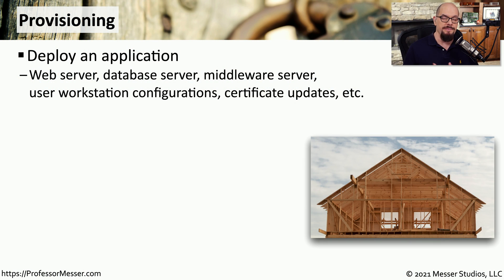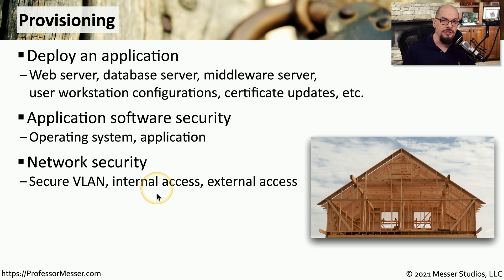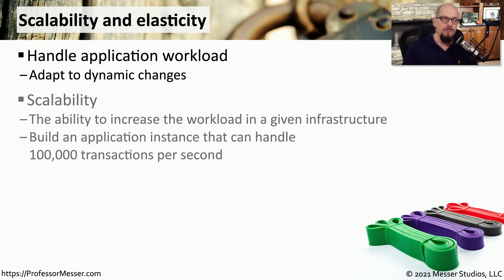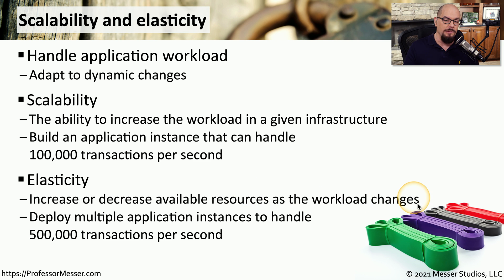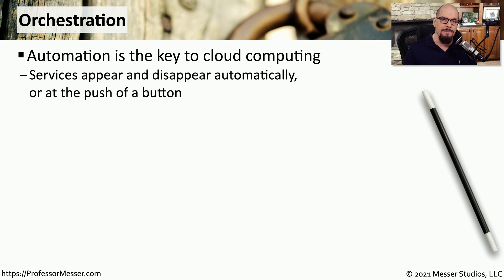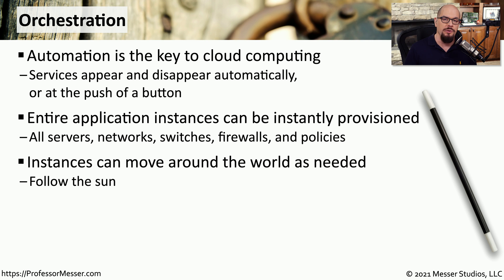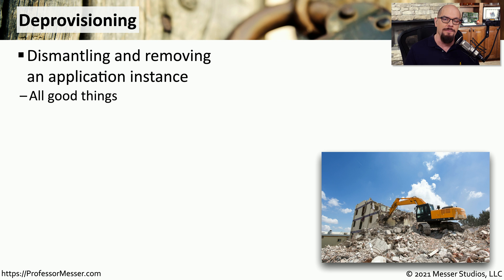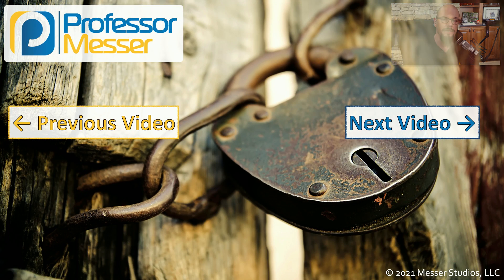Provisioning and Deprovisioning - SY0-601 CompTIA Security+ : 2.3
Cloud computing has put an updated focus on our approach to provisioning and deprovisioning applications. In this video, you’ll learn about scalability, elasticity, and orchestration of application instances.